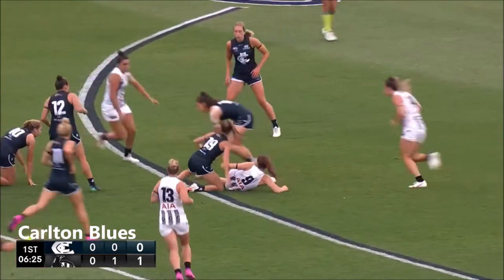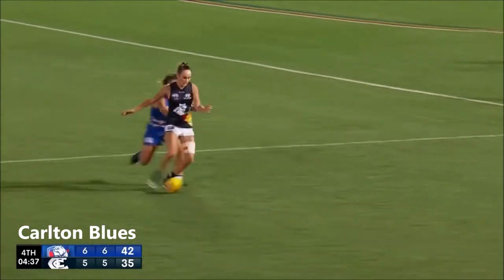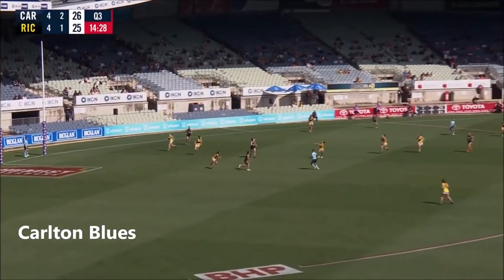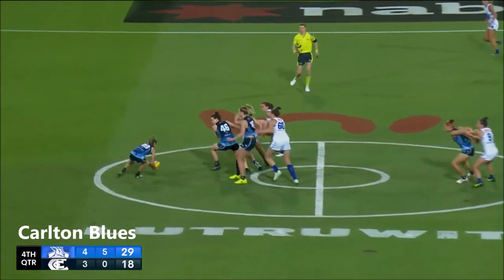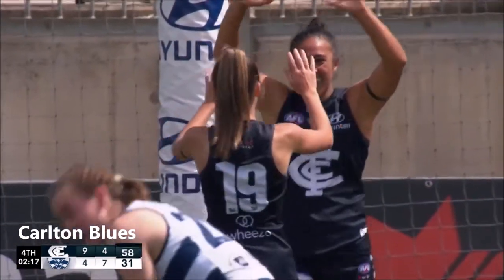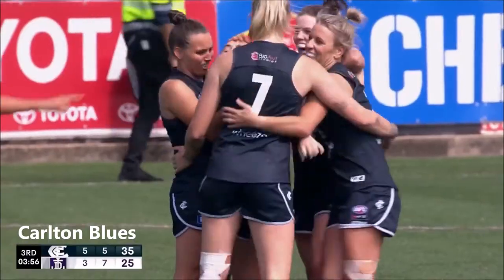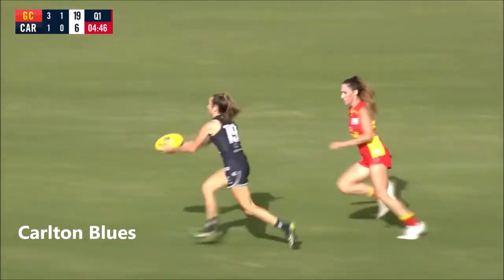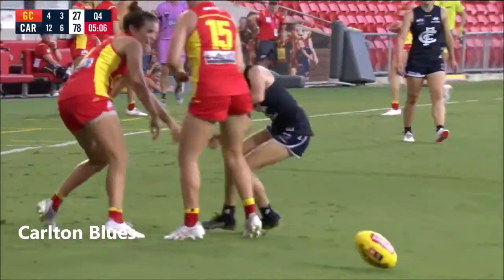Georgia Gee ​- AFLW 2021 Season Highlights - Carlton Blues